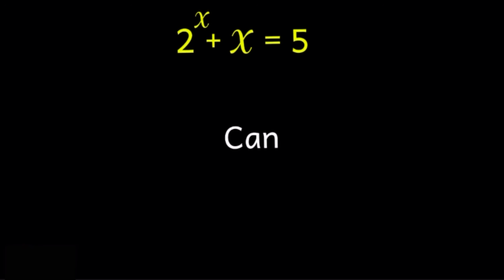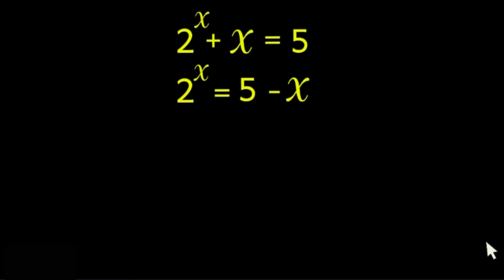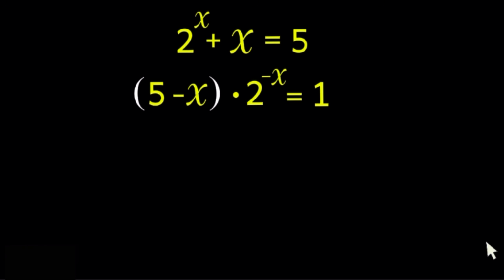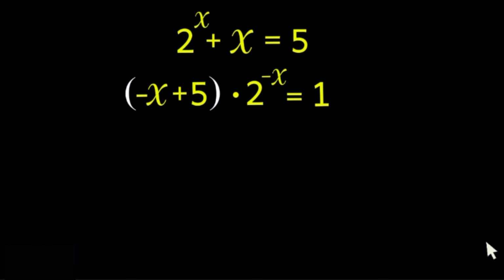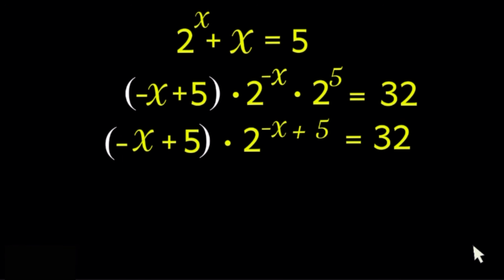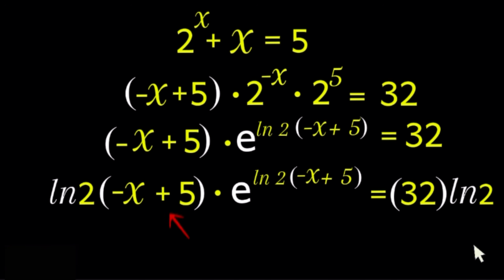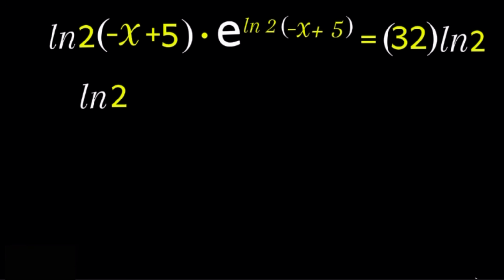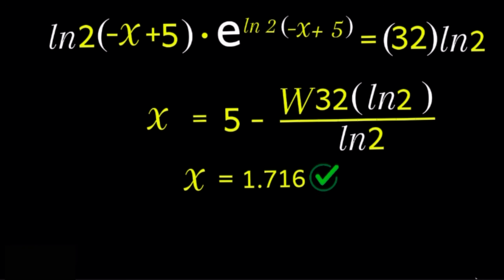99% FAIL This Harvard Entrance Math Question 😱Can You Solve 2^x + x = 5?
Most students think this question is easy… until they actually try to solve it.

This “simple-looking” equation:
2^x + x = 5

has confused thousands of students, including top exam candidates. The trick is not about speed… it’s about thinking differently.

In this video, I break it down step by step in a way that anyone can understand — even if you’ve never seen this type of question before. By the end, you’ll learn a powerful method used in advanced mathematics that most students don’t even know exists.

⚠️ Pause the video before the solution and try it yourself — can you solve it without help?

If you’re serious about improving your math skills and thinking faster in exams, this channel is for you.

Drop your answer in the comments 👇 I read everything!